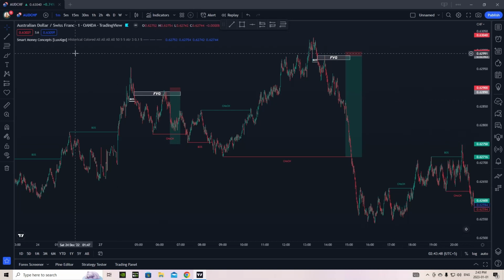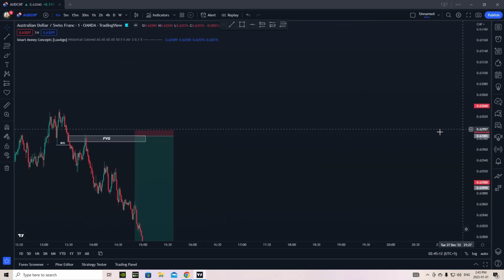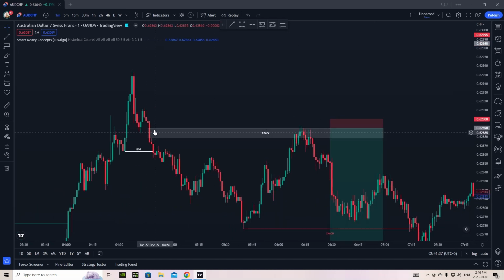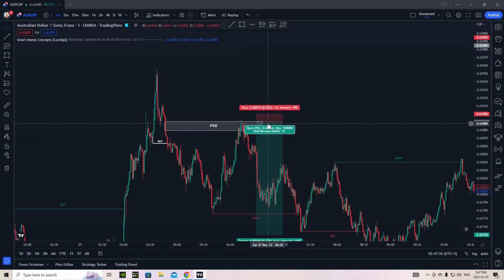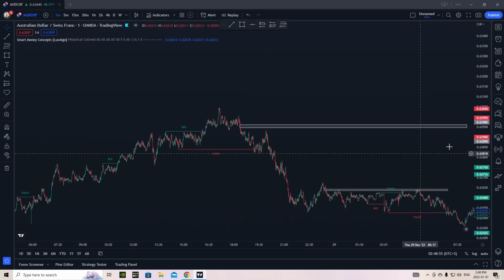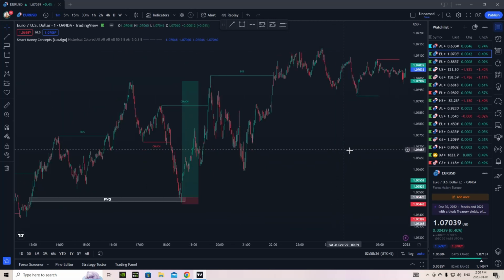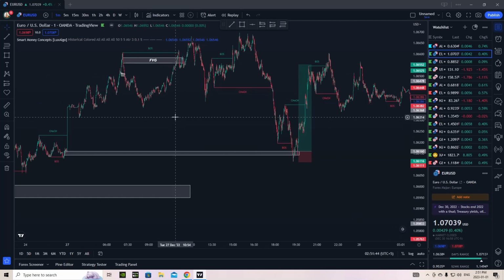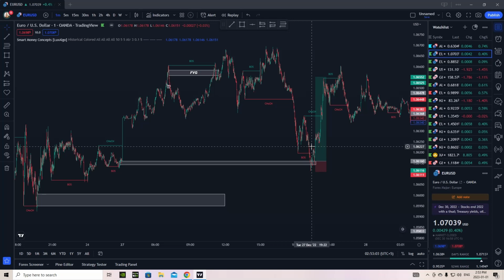best ict concept - best 1 minute scalping strategy - best ict concepts for beginners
In this video ill teach you an easy trading strategy based on ICT Concepts. best ict concept explained in less than 15 minute.

This strategy is based on liquidity sweep, fair value gap/orderblock and market structure shift/CHoCH/Change of character.

In this video, we're going to show you an easy ICT trading strategy that works every time! (No daily bias required).

This strategy is simple, but it's effective and it can help you make money in any market condition. If you're looking for a profitable ICT trading strategy, then this is the tutorial for you! This trade strategy is simple, easy to follow, and can be applied to any market conditions. If you're looking for a profitable ICT trading strategy that you can use with minimal effort, then this is the video for you!